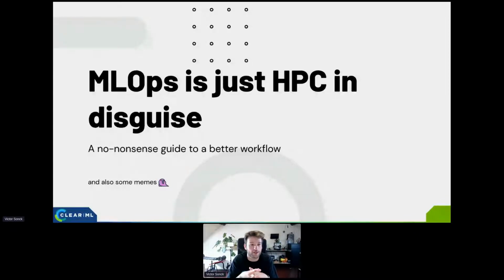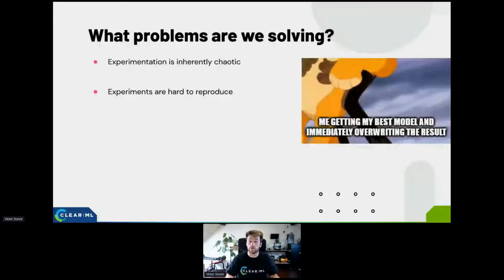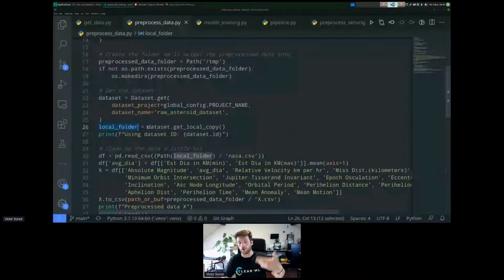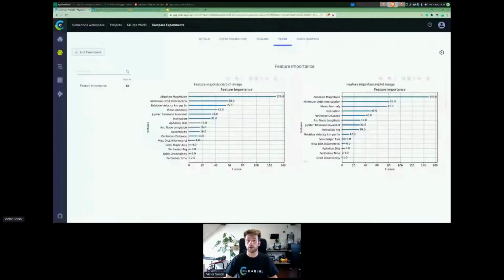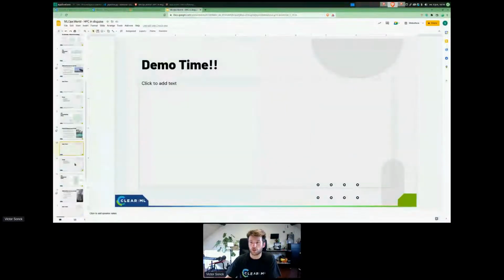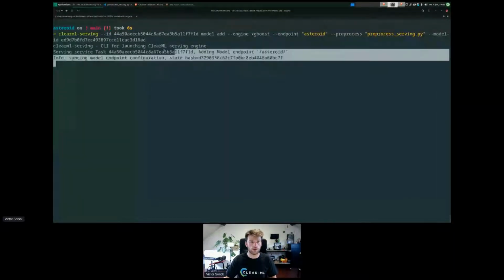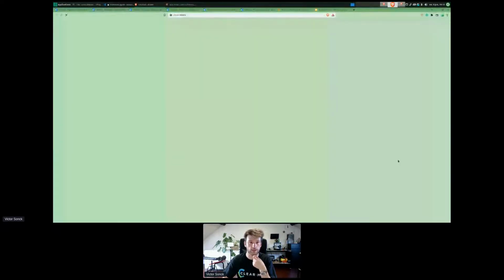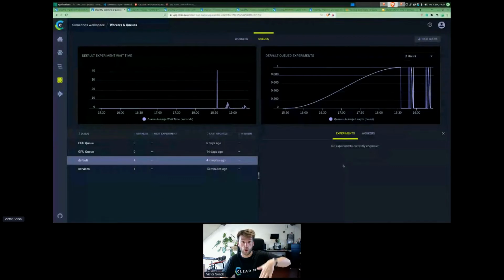[MLOPS] From experiment management to model serving and back. A complete usecase, step-by-step!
The recording of our talk at the MLOps World summit. This talk covers a complete example, starting from experiment management and data versioning, building up into a pipeline and finally deploying using ClearML serving with drift monitoring. We then induce artifical drift to trigger the monitoring alerts and go back down the chain to quickly retrain a model and deploy it using canary deployment.

✨ Follow us and star us!